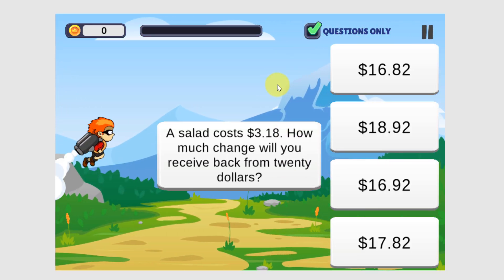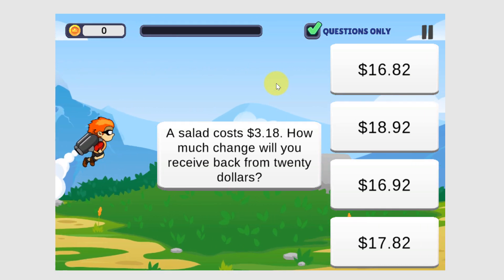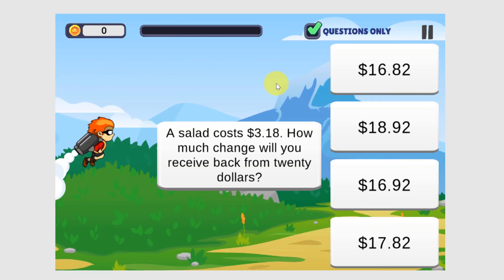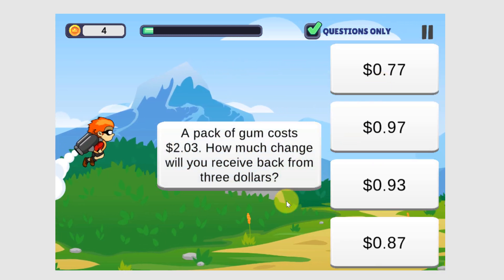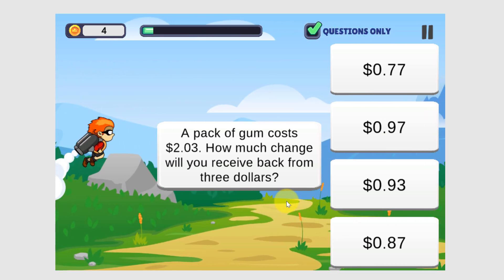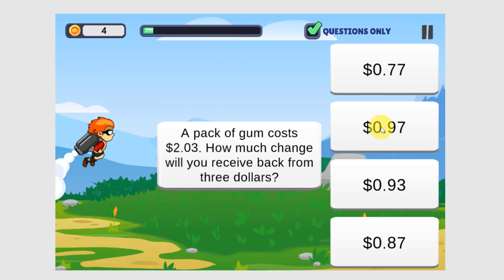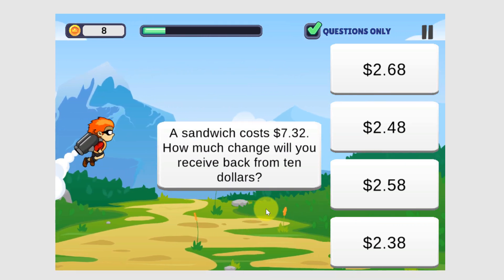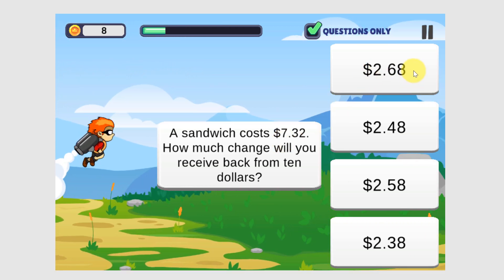Word Problems - Subtracting Money with Decimals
for the best way to learn math!  To run this activity, enter activity id M0235.